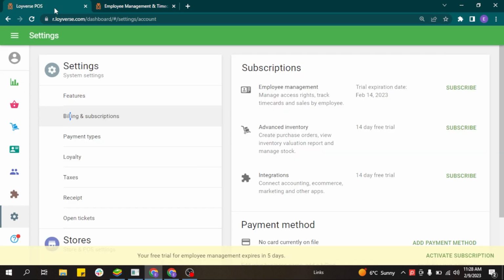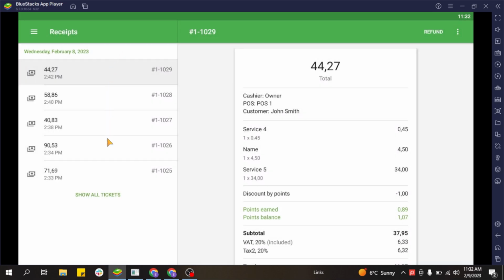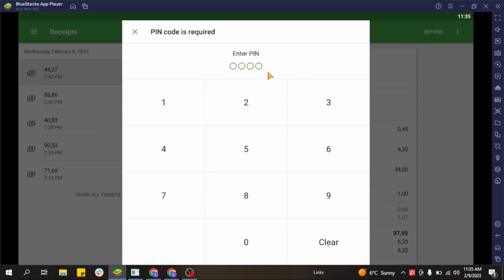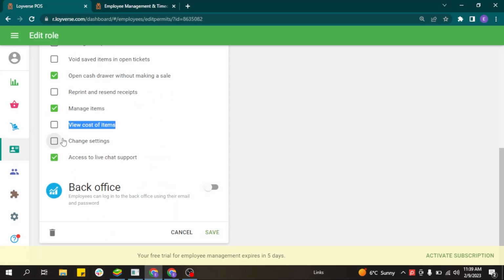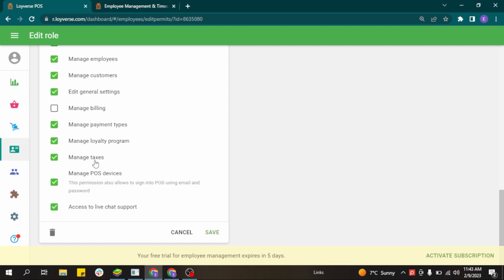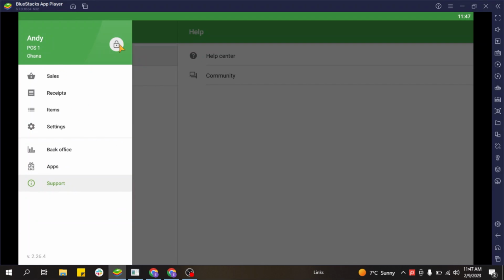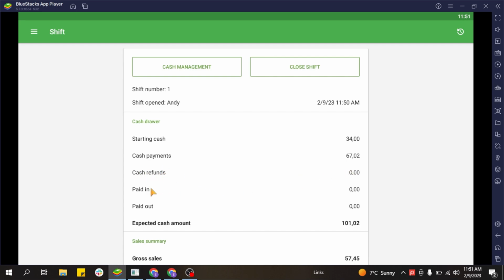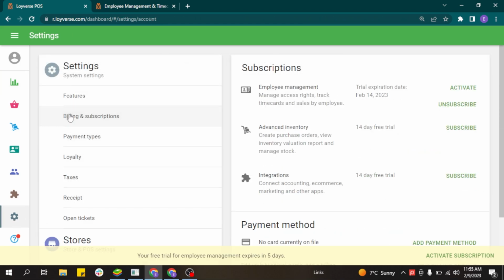Employee management of Loyverse POS for the Service Business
Explore the Loyverse Employee Management add-on and the benefits it can bring to your business:
-track each employee's performance and make business-informed decisions
-be informed about the workload per hour for efficient management of your staff
-manage employees' access to sensitive information and functions
-calculate working hours per employee
-Identify cash discrepancies at the end of the shift and track employees' accuracy and manipulations